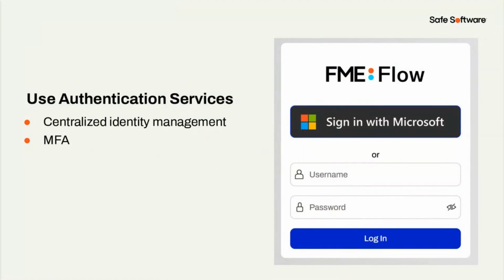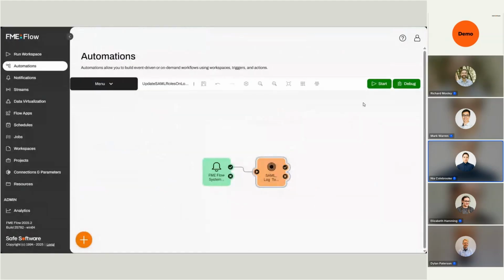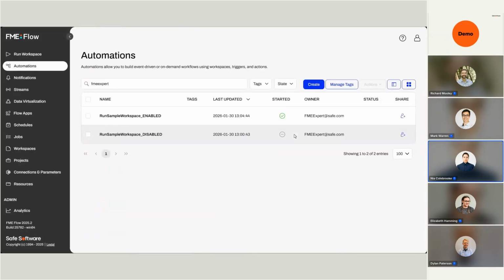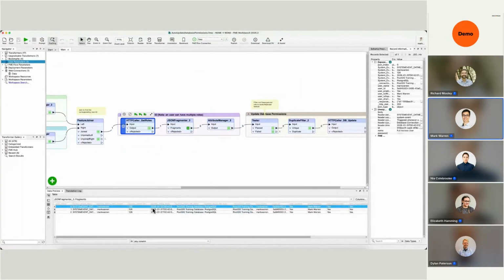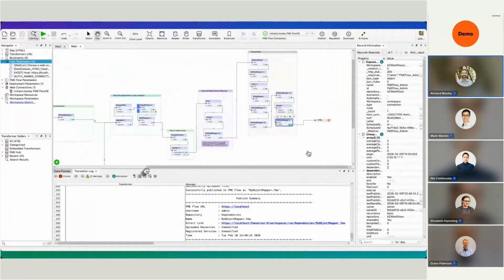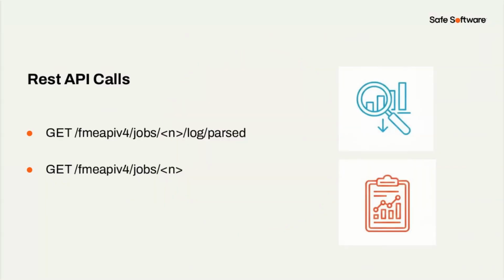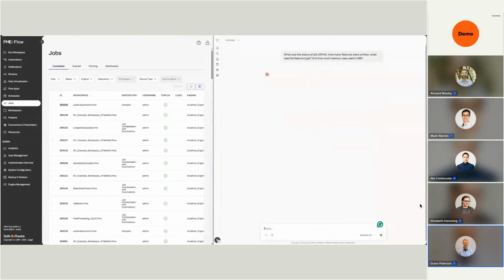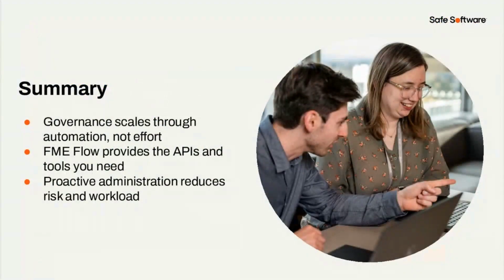Automated Governance for FME Flow: Smarter Admin at Scale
Want more control over your FME Flow environment, without the burden of manual admin work? In this webinar, we’ll demonstrate how to leverage FME as your best administrative ally by automating routine FME Flow management tasks, enforcing best practices, and improving visibility into performance and security.

You’ll learn how to move from reactive administration to a proactive governance model – one where monitoring, access control, and notifications are built into repeatable, automated workflows that scale with your environment. We’ll cover:
-  System Monitoring: Read logs and query system status via the REST API to maintain availability
-  User Lifecycle Management: Automate user permissions and role assignments to ensure consistent access control.
-  Compliance & Notifications: Set up automated alerts and reminders to meet policies and deadlines
-  Operational Efficiency: Use automation to replace repetitive admin tasks with workflows

If your team is growing or your compliance needs are becoming more complex, it’s time to move from reactive administration to proactive governance: powered by FME Flow.